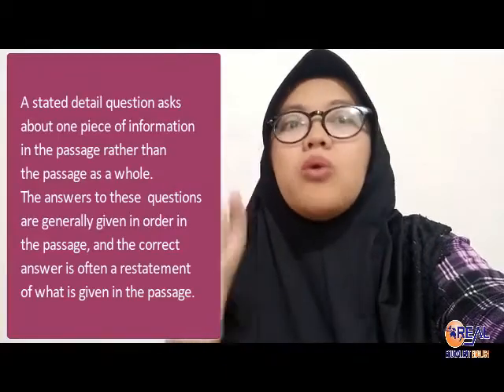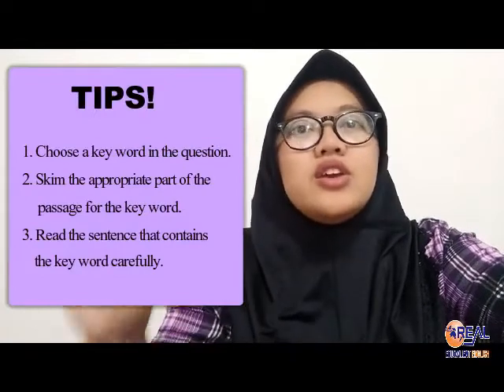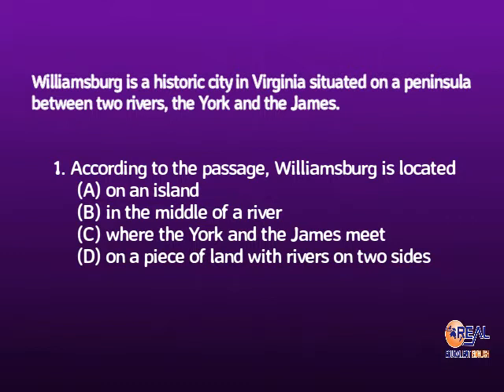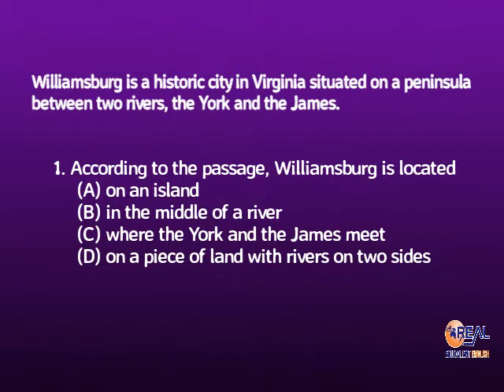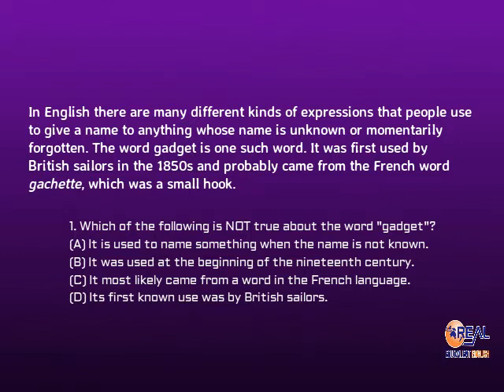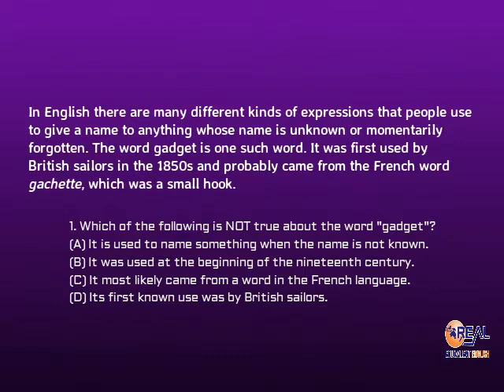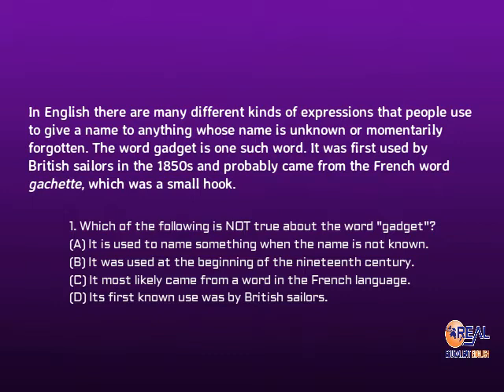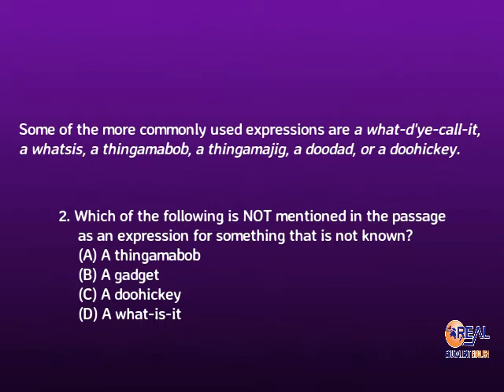TOEFL READING SKILLS: STATED AND UNSTATED QUESTIONS